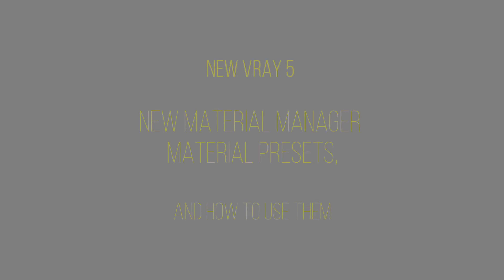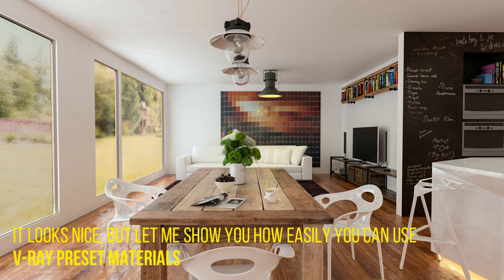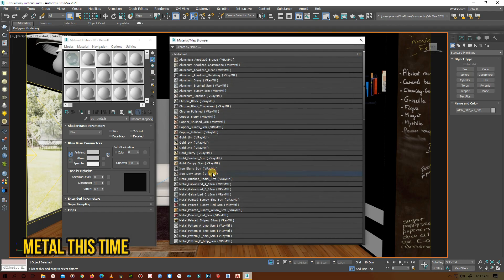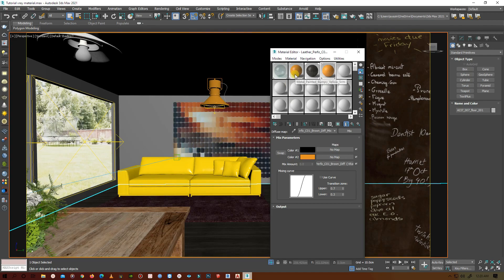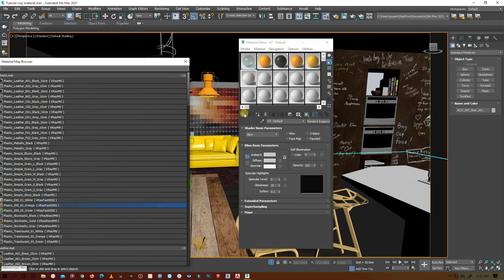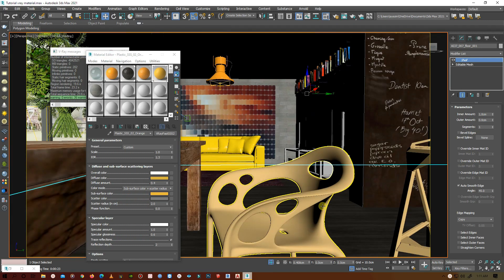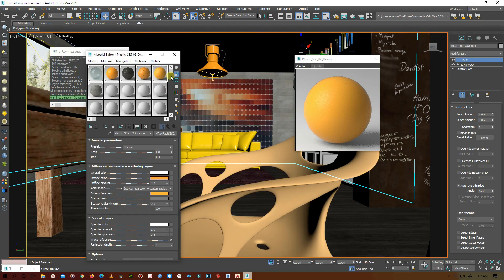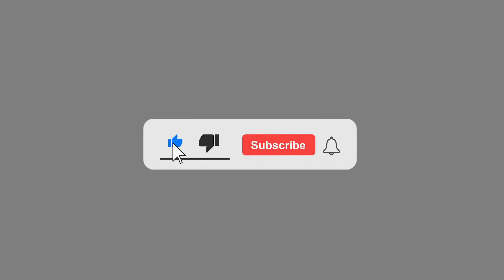V-Ray 5 New Material Library And Preset Materials for 3Ds Max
Hi, this is the first time I am providing my own voice, sorry for the bad English and accent. This tutorial is just to demonstrate and explore a new material library and over 500 new material presets from V-Ray for 3DsMax. If you are a beginner now you can instantly pick many basic materials from the library.